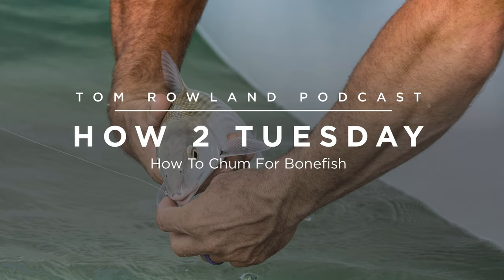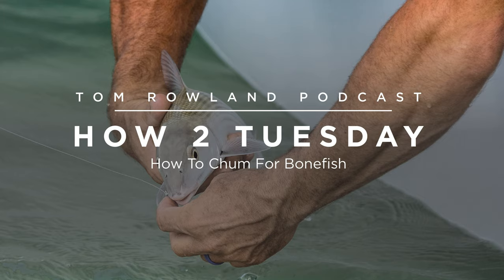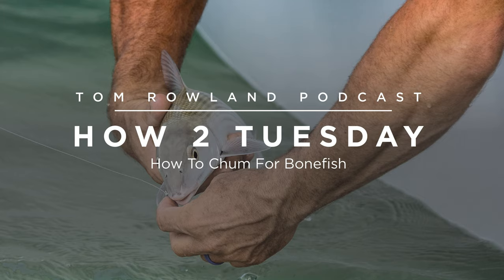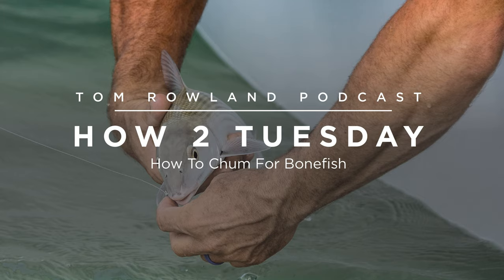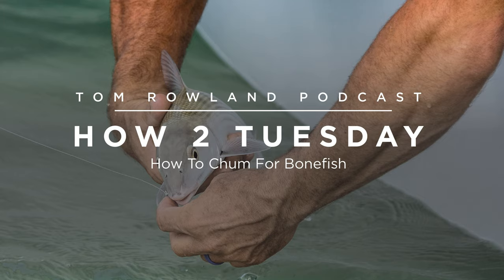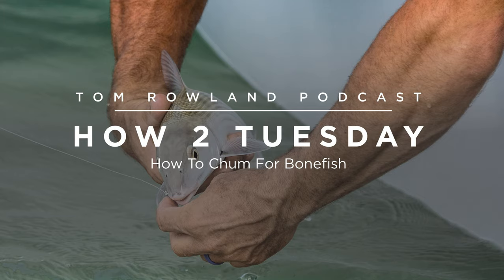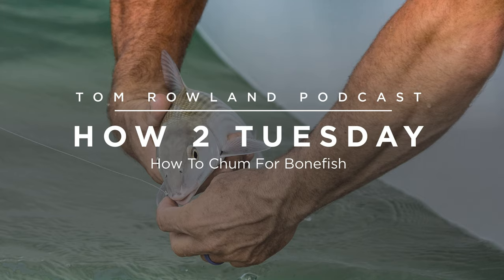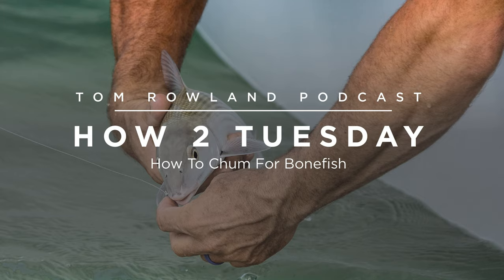HOW 2 TUESDAY #35 - How To Chum For Bonefish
When sight fishing isn't an option you will want to use your chumming skills. To start you need to be able to find where the bonefish are (read here) and you will need current. Listen for information on rod action, how much shrimp you will need and how to bring in just Bonefish.